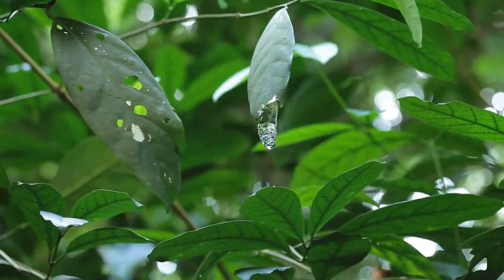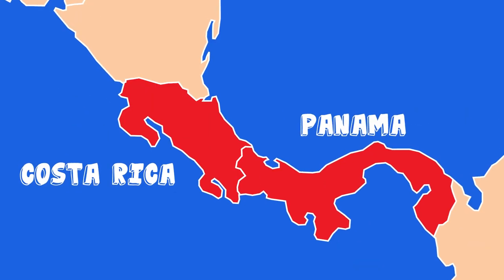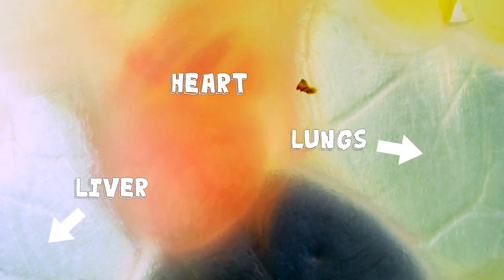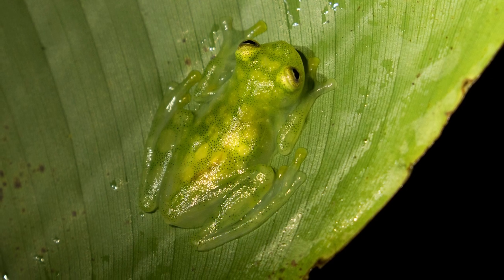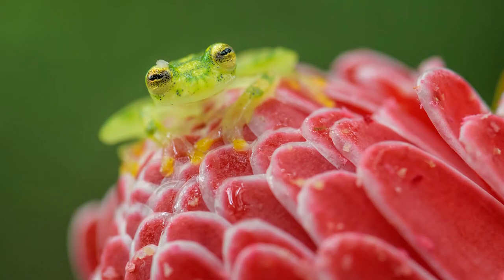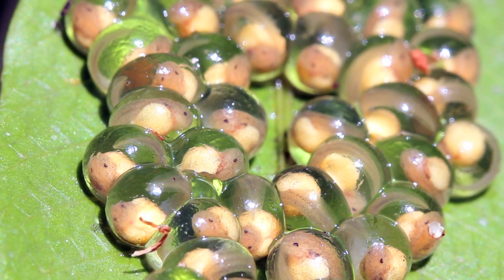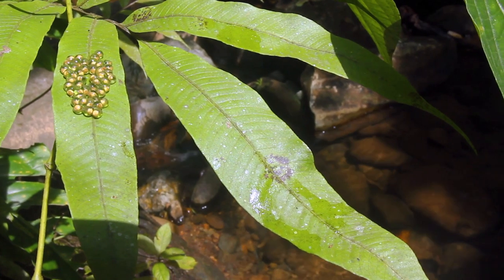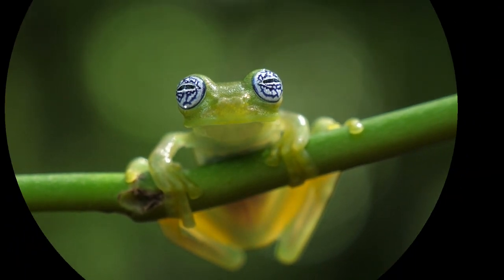The Frog with Invisible Skin | WEIRD IN THE WILD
Check out the high jumping, see-through skin having Glass Frog of Central America today on Weird in the Wild!

Created by Concrete Media
Executive Produced by Judy Meyers
Produced by Matt Levy
Associate Produced by Chelsea Butler